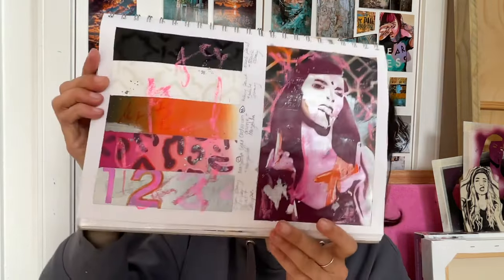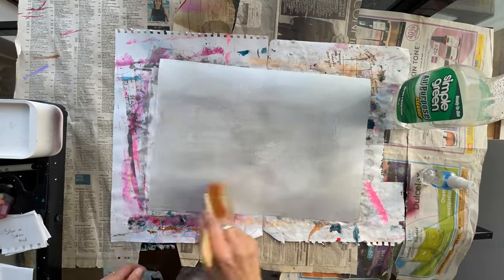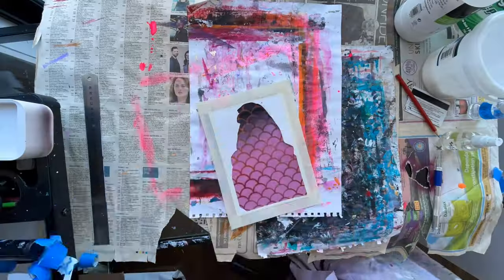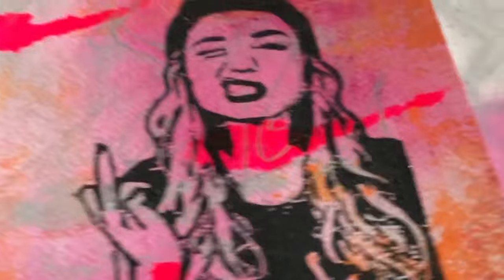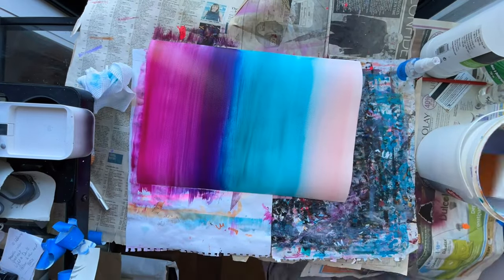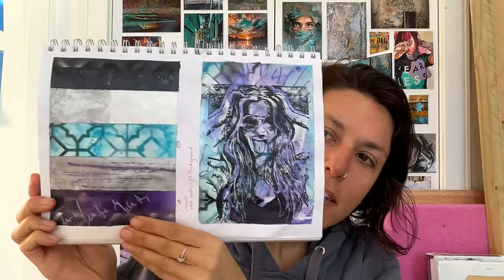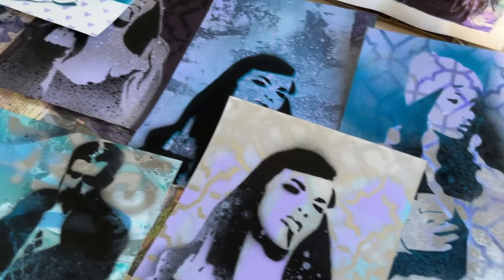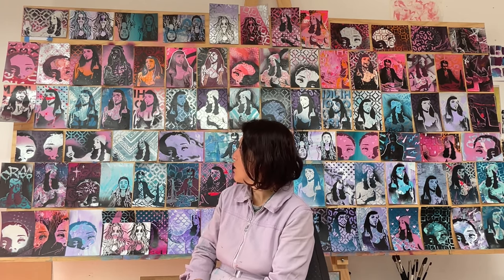100 Painting Challenge | Making 100 Paintings in 3 Days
I have been wanting to do this challenge for awhile and ideas for how to create a cohesive colour scheme and get my subject matter into the pieces have been rolling around in my head for months. So, I finally cleared my studio calendar and took the time to create these pieces.

🎨 Ready to Beautify Your Space?